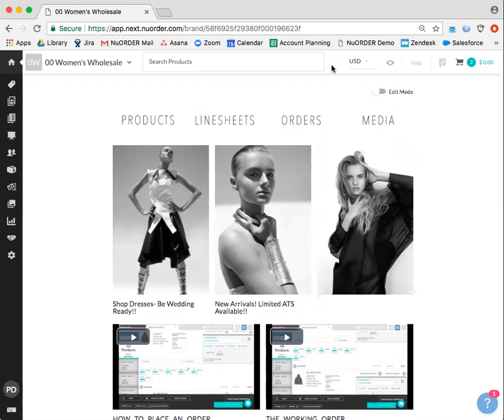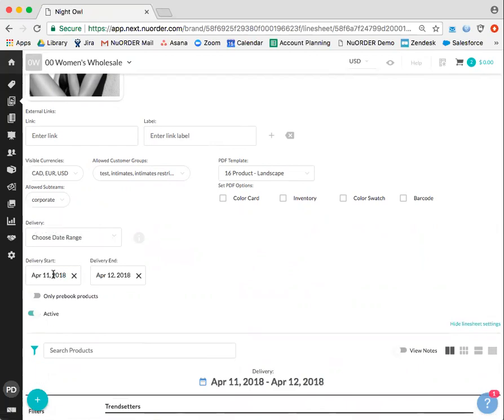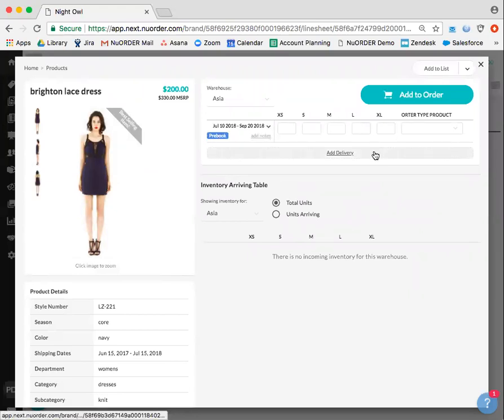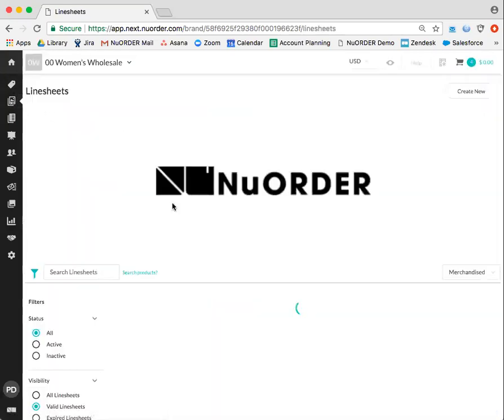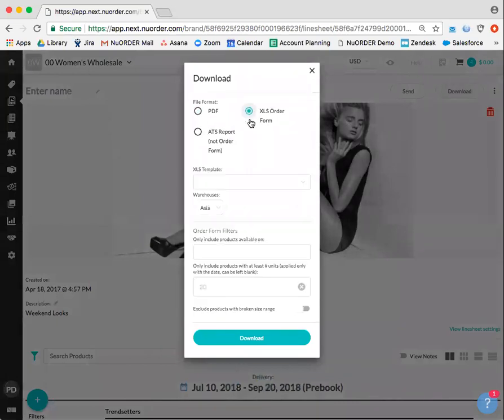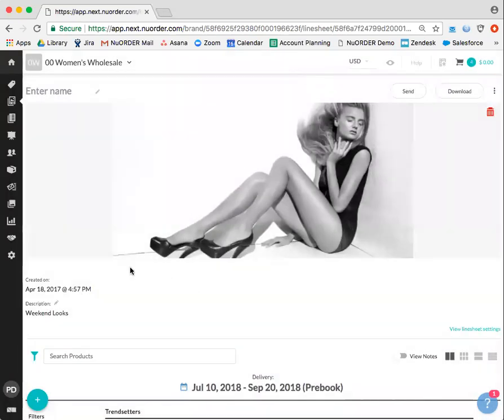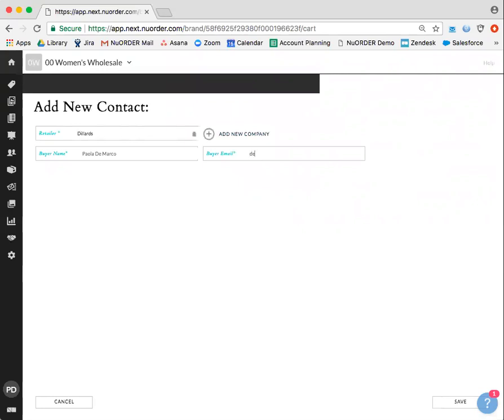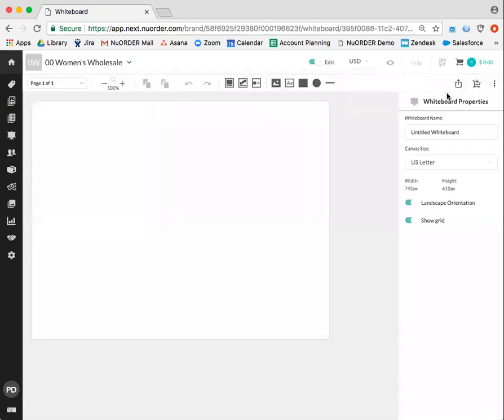Webinar: Newly Released Features!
Be in the know and join this week’s webinar! We recently released some amazing new features to NuORDER. Some topics that we will discuss include how to assign dates to a linesheet, downloading images directly, excluding broken size ranges when filtering ATS, and much more!

Some Topics That Will Be Covered:
- How to add a pre-set delivery date to linesheets
- How to download images directly from full page view
- How to add a buyer within the working order
- How to exclude broken size ranges
- Additional improvements